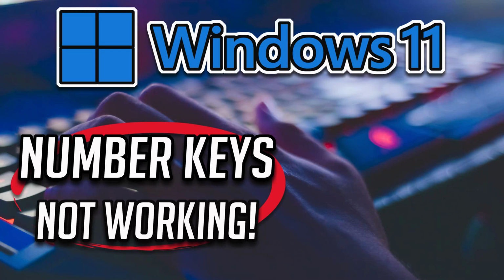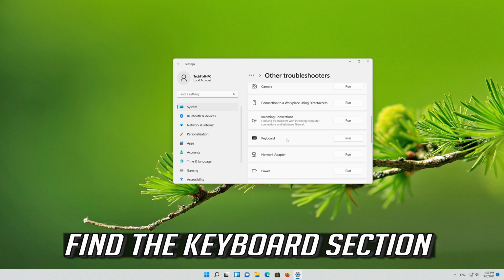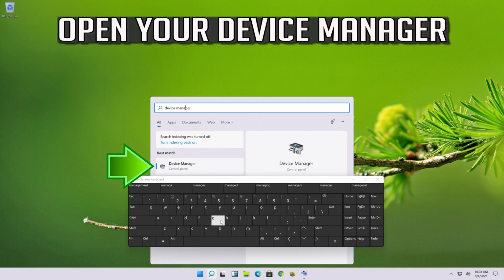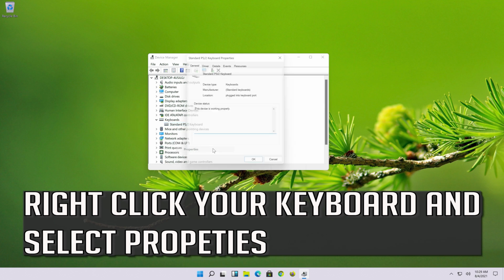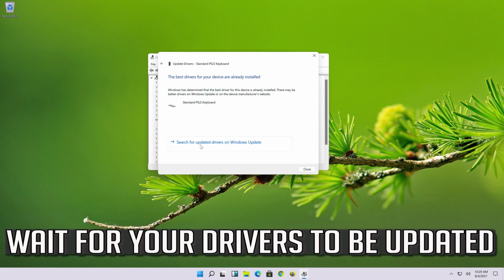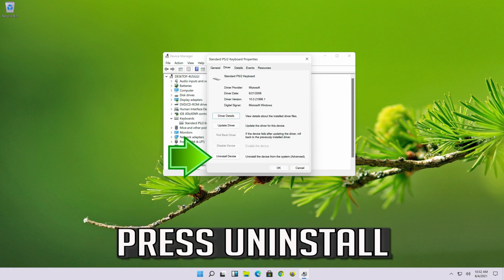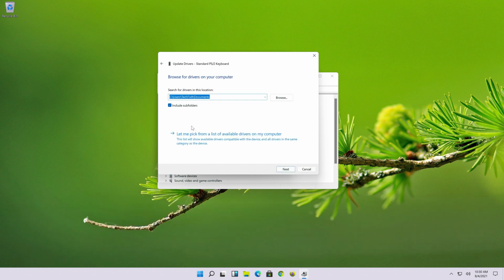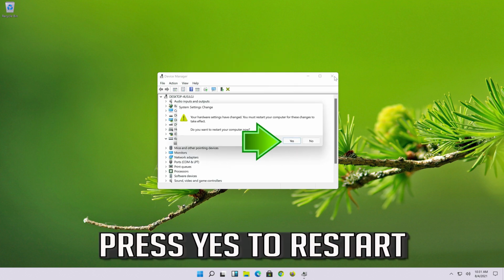Number Keys Not Working In Windows 11 FIX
How to fix Number Keys Not Working In Windows 11

Sometimes the integrated Keyboard on laptop or the external keyboard attached to desktop may refuse to type numbers. You will find below the steps to fix the issue of Keyboard not typing numbers in Windows 11.

Issues resolved in this tutorial:
number keys not working on laptop
number keys not working in windows 11
number keys not working on keyboard windows 11
number keys not working on hp laptop windows 11
number keys not working on laptop Lenovo windows 11
number keys not working in Lenovo laptop windows 11
number keys not working in hp laptop windows 11
number keys not working in dell laptop windows 11

 If your number keys are not working on the right side of your keyboard, its a common bug affecting windows 11 users worldwide and here is a simple and working fix to solve this problem.